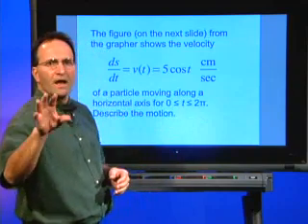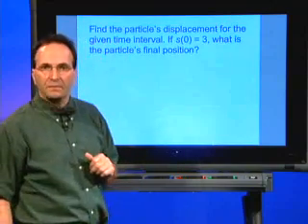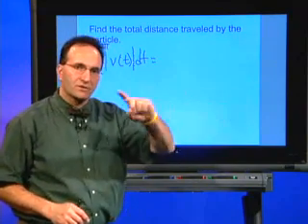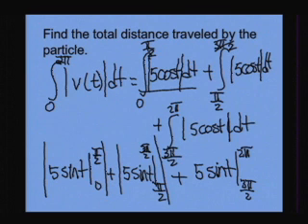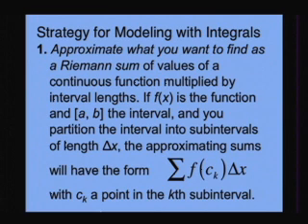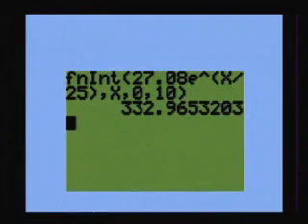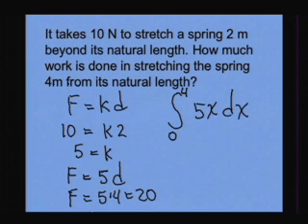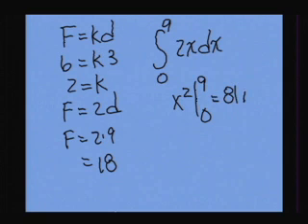Calc 7.1 Integral as Net Change